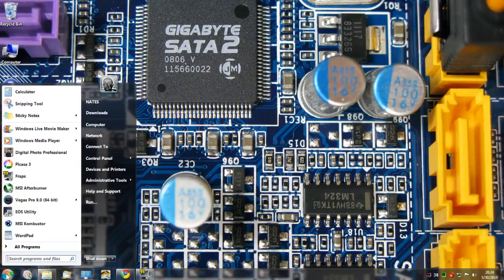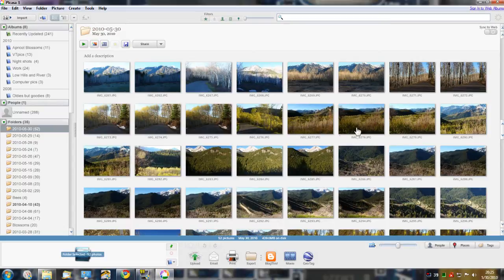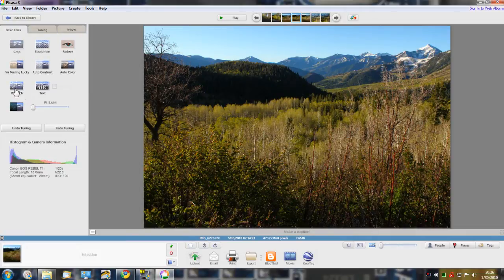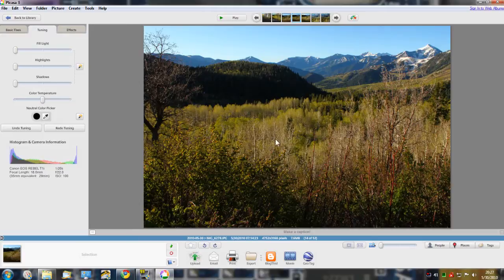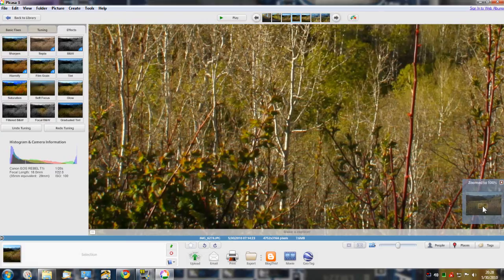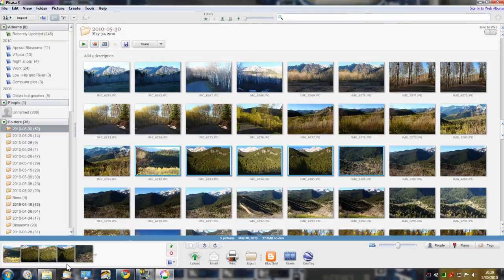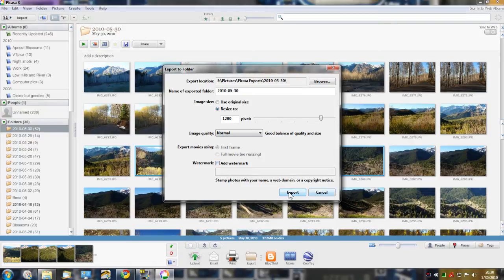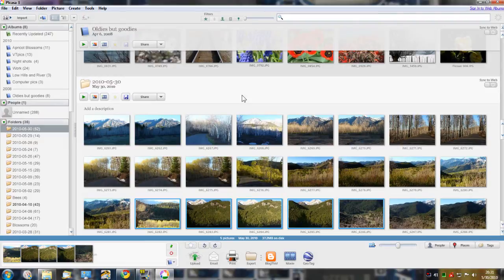Quick look at Picasa - Organize and edit pictures and video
What great piece of software. It's sufficient form most home users and free. I just brushed over the commonly used features. it has much much more. It's worth a try if you need something like this.